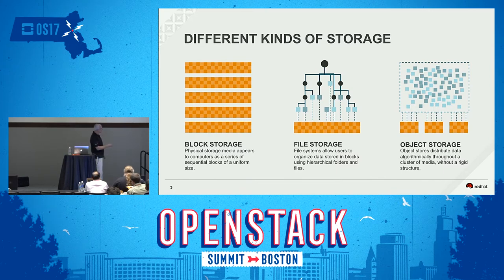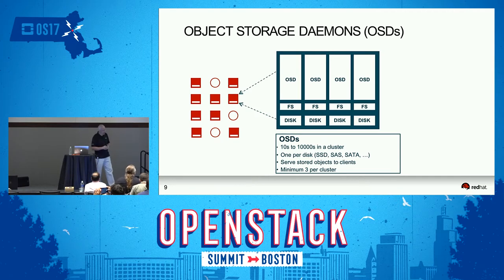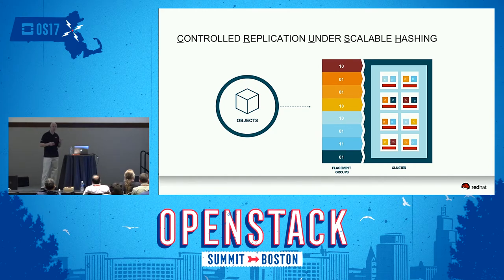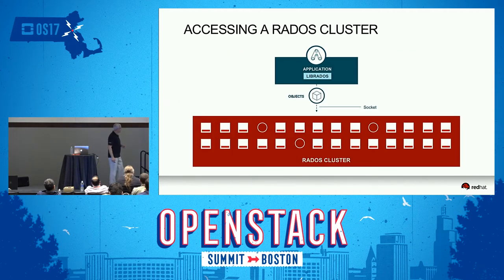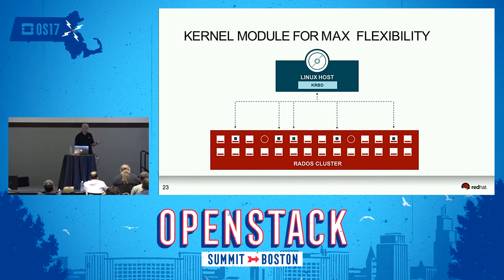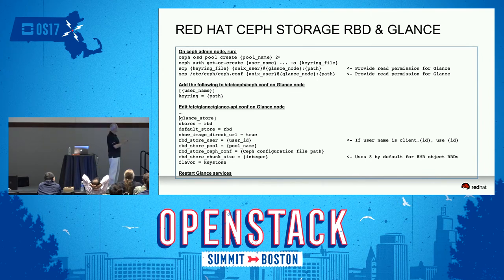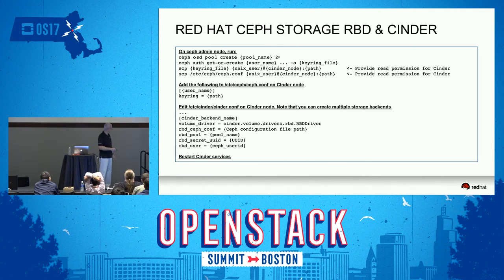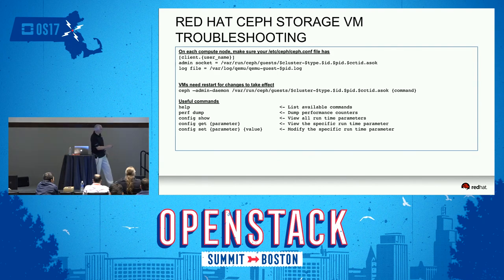Red Hat - Sponsored Lunch & Learn- The Power of Red Hat Ceph Storage and How It's Essential to Your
RSVP REQUIRED - In order to RSVP, you will need to click on the 'Event Details' button below, and then click on the RSVP button on the right hand side of the page. Storage is a critical component of any OpenStack environment. In order to truly take advantage of the benefits of OpenStack, organizations must employ a storage solution that is predictable, manageable and scalable. Join Red Hat senior technical instructor, JC Lopez, as he explores the use of Ceph as a possible solution to address the